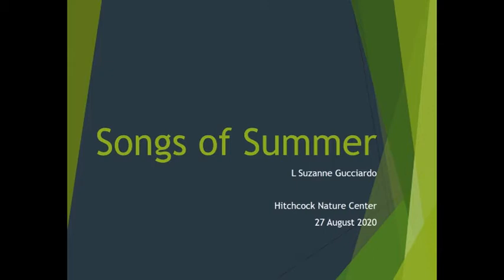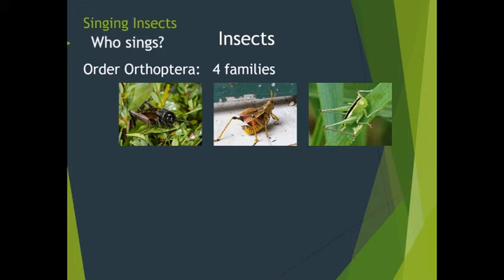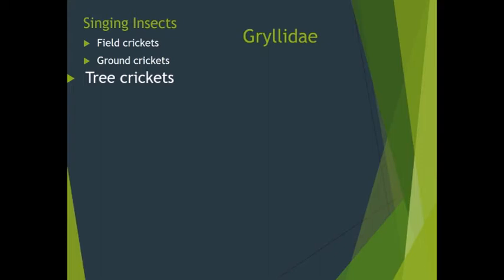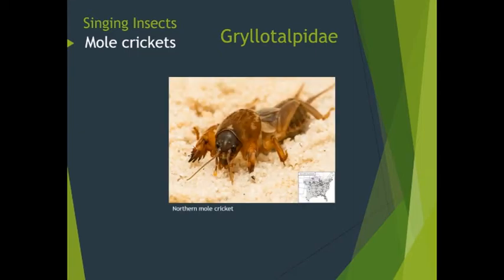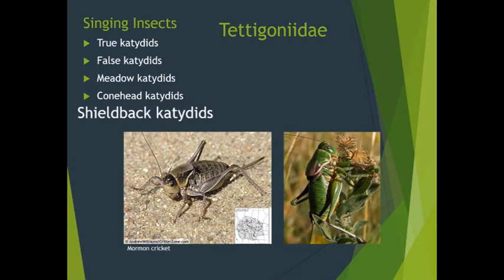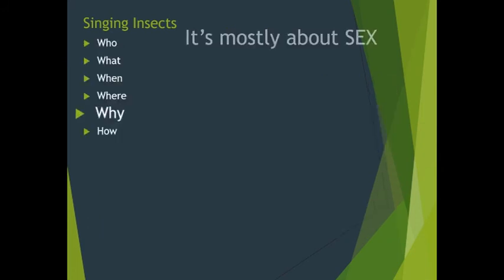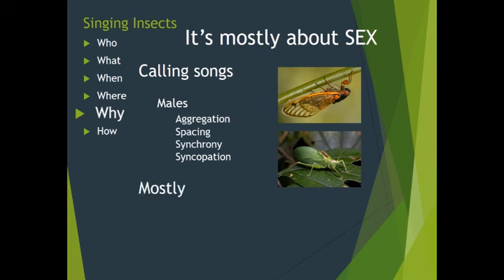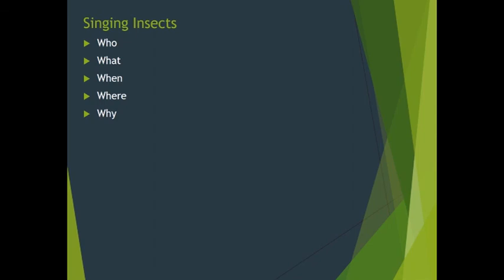Songs of Summer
Suzanne Gucciardo of Hitchcock Nature Center shares with us about the insects that we hear to create the "Songs of Summer"